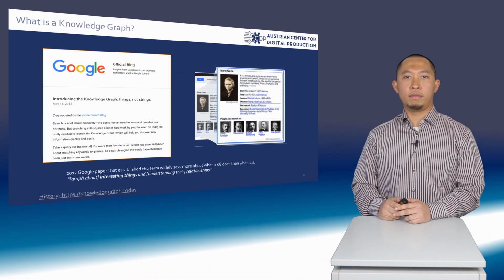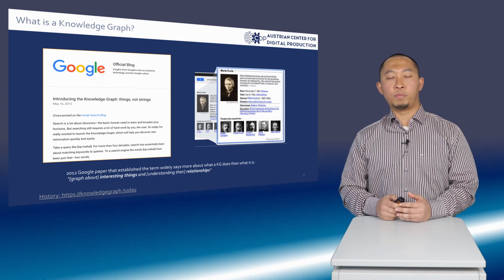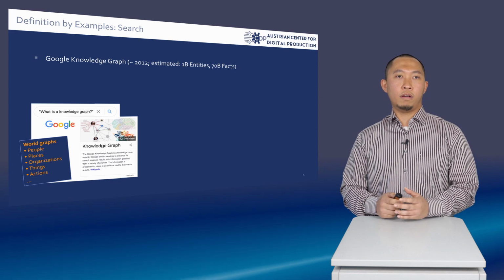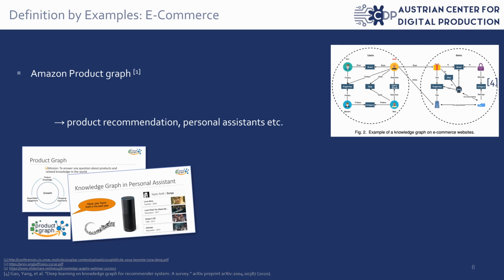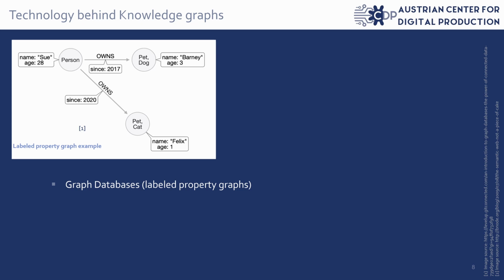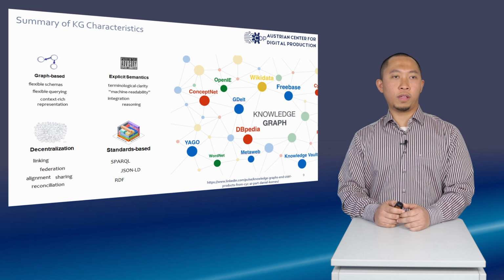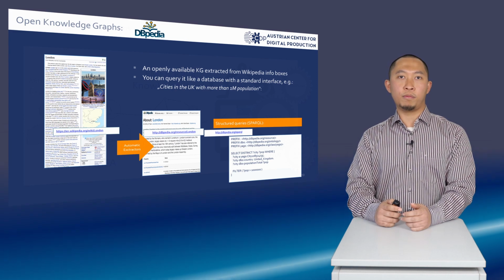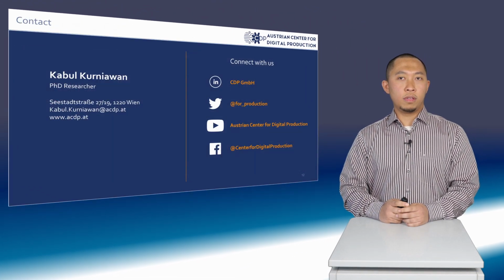CDP Webinar 7 - Introduction to Knowledge Graph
A Knowlege Graph helps to link complex information to extract valuable knowledge out of it. Kabul Kurniawan gives a brief introduction into the basics of this state-of-the-art technology in our lates webinar.